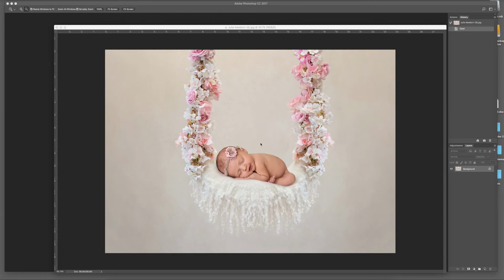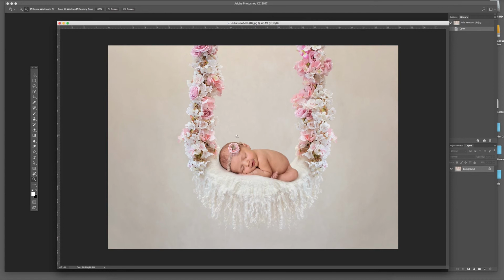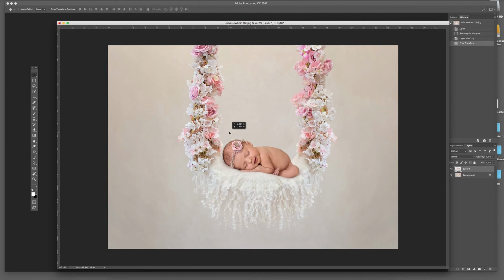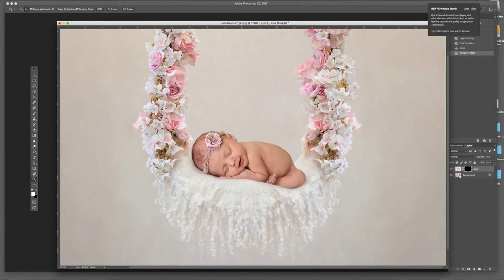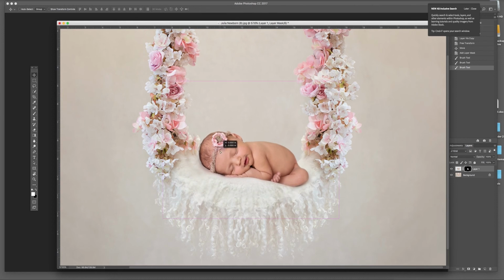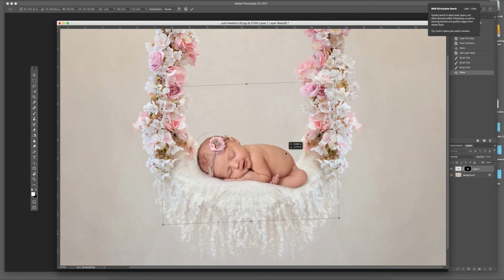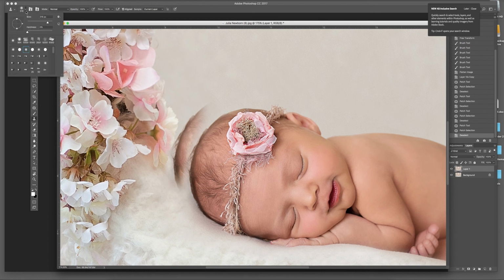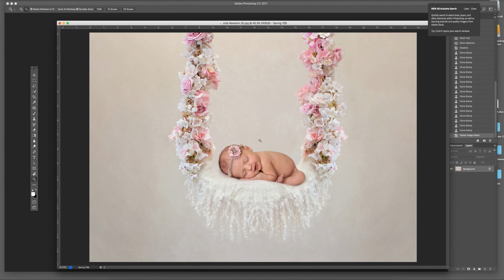Quick sizing correction on finished composite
Flattended your composite and saved over your layered file? Re-opened it and feel like you need to make a size adjustment? No problem at all - easily fixed!